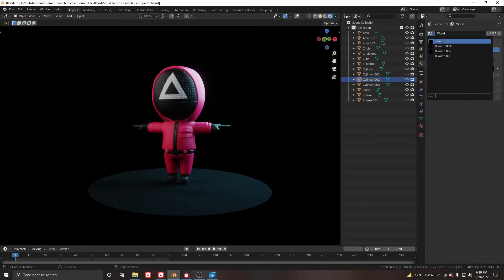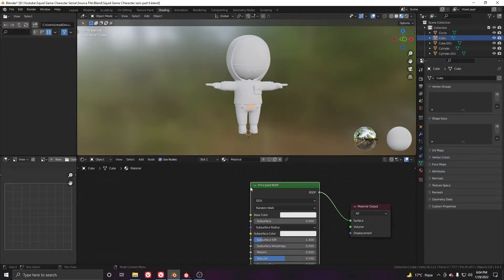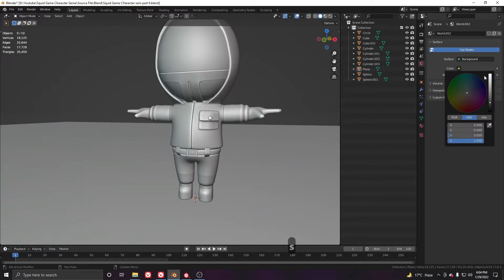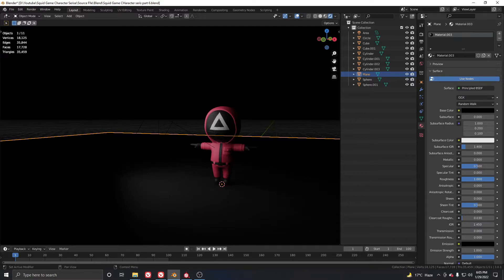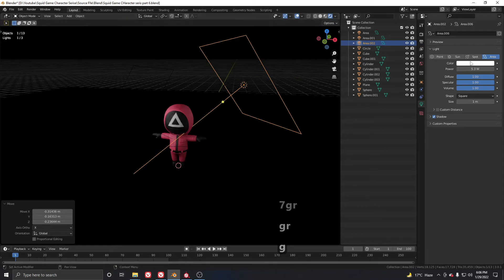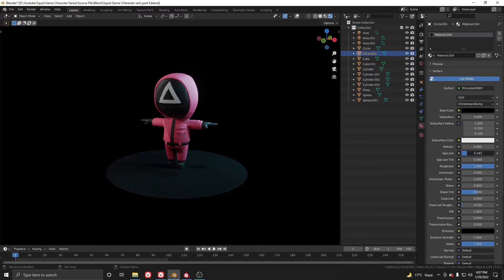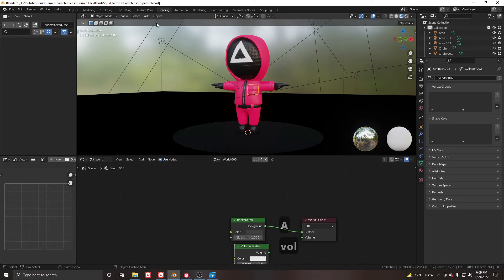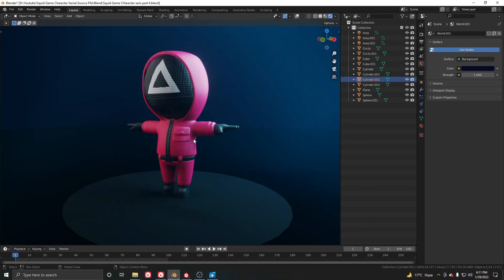Final | Lighting, Shading and rendering | Blender 3.0 Eevee | Squid game Character modeling part 6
Designing a character doesn't have to be expensive. In this video, I show you how to make a squid game character with Blender 3.0 and Substance Painter. I show you how to use Blender to create a squid game character from Modeling to Uv unwrap and texturing. its a Free Character modeling series where you will learn How to model and texture Squid Game character in blender and texture it in blender and all the course is free. Follow the Course to learn Character modeling in Blender.